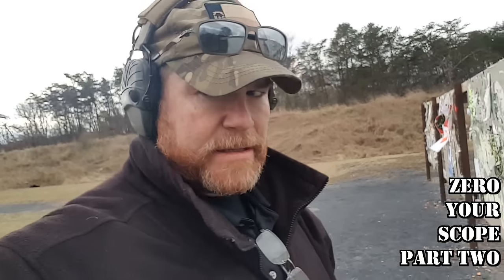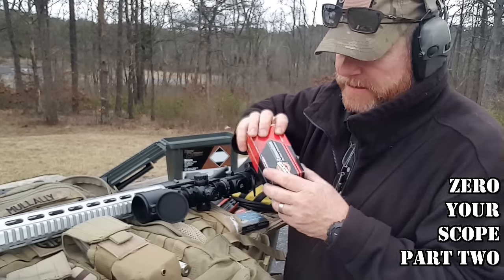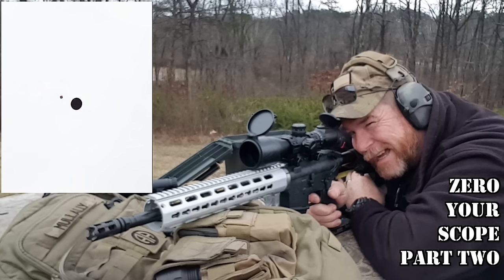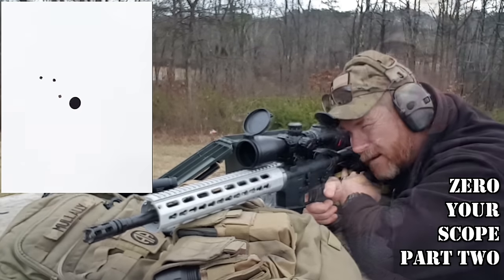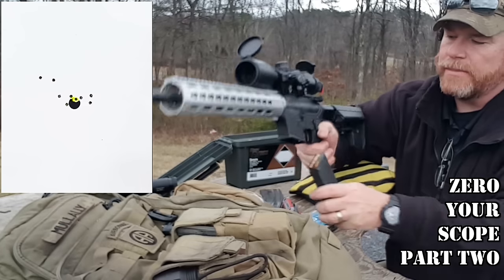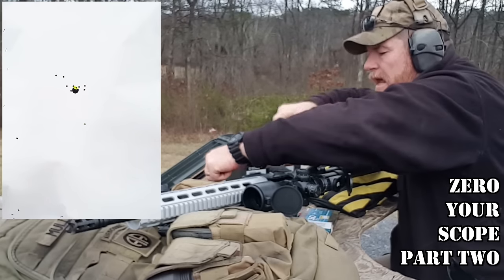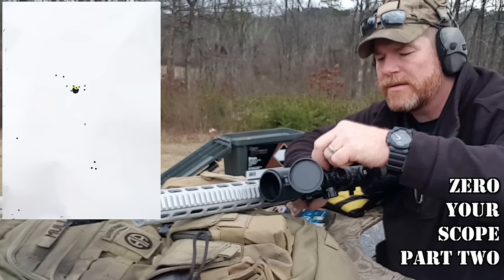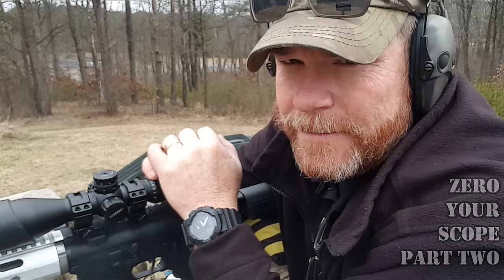How To Zero a Rifle Scope: Beginners Guide (Part Two Range Phase)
Magazines used in this video are 20 Round Magazines.